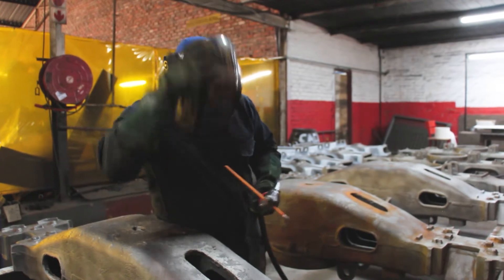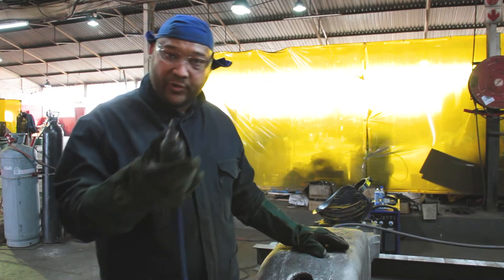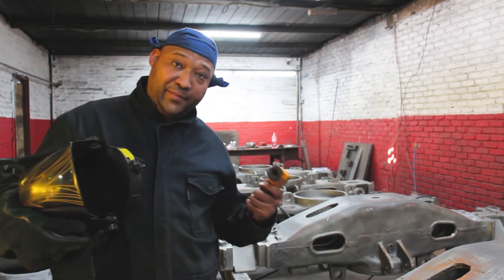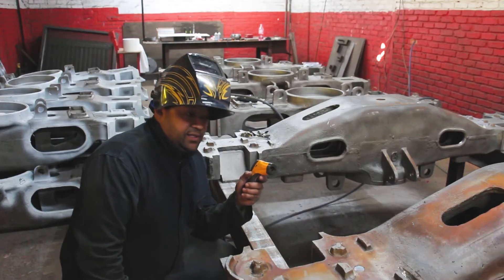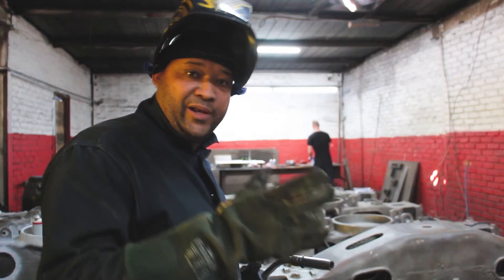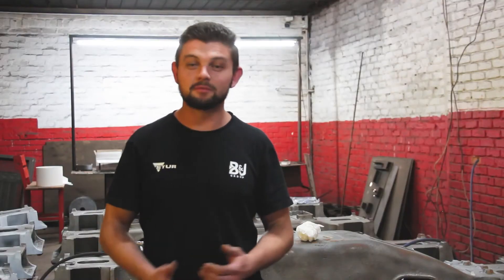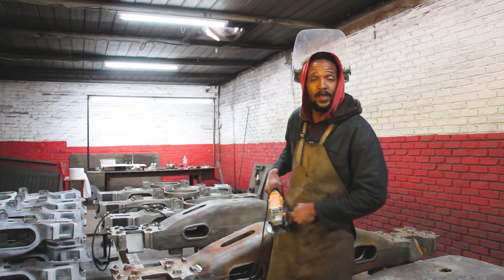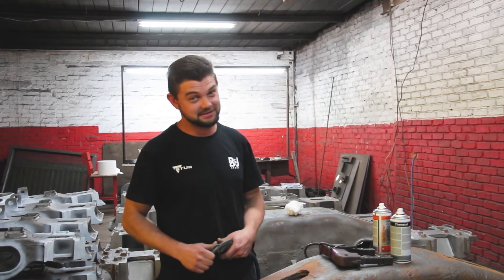Cast steel crack removal and repairing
This process shows you how to Repair a crack in cast steel by firstly removing the complete crack with a gouging rod.

After that is done the area gets cleaned with a carbide-burr, preheated and welded up with a filler metal equivalent to cast steel.

Welded area is dressed to remove access welding and it is then crack tested via MPI to ensure no new cracking accrued and that the previous crack was removed completely and repaired correctly.

Like the music that we use in our videos?

Shot & Edited by Vander Media